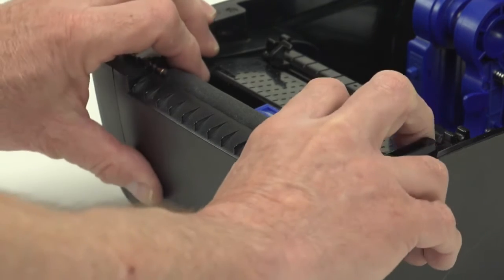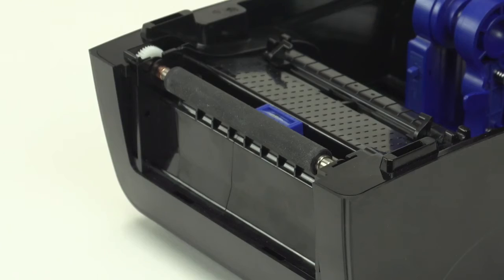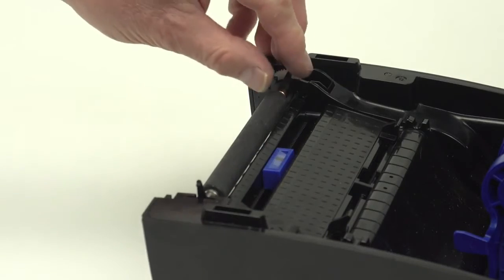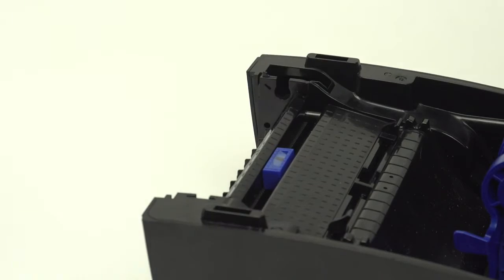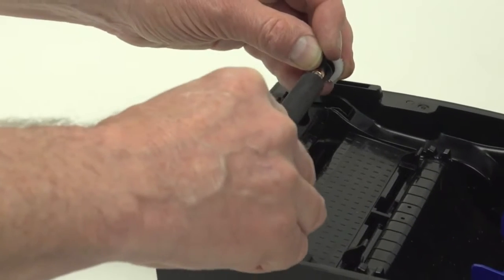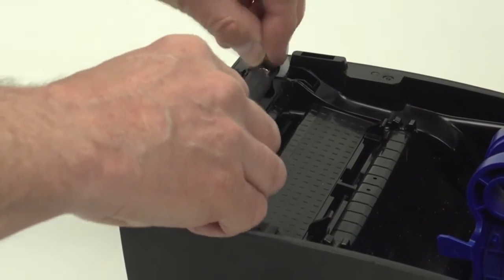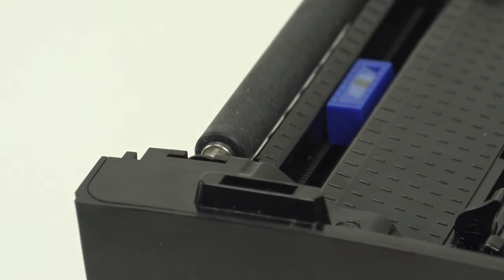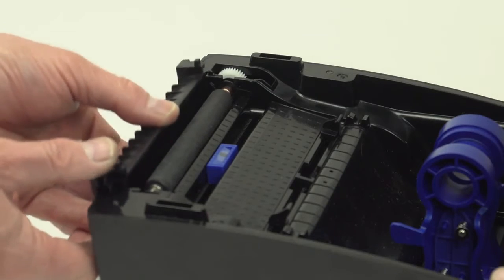Printronix Auto ID T600 Desktop Printer: Replacing the Platen Roller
Learn the proper procedures for replacing the platen roller on your T600 thermal printer.